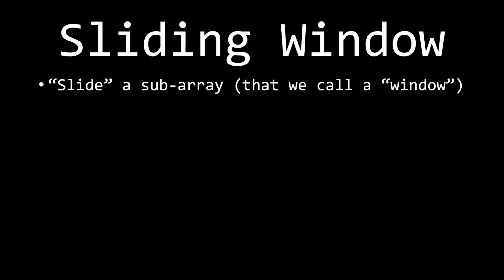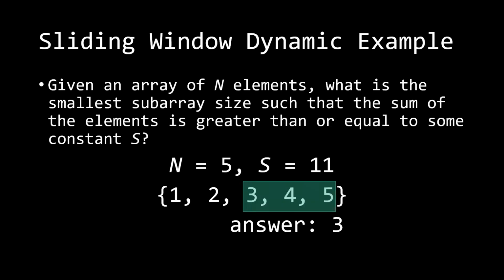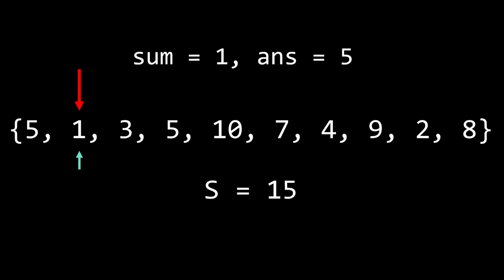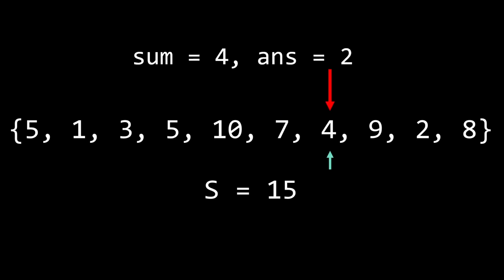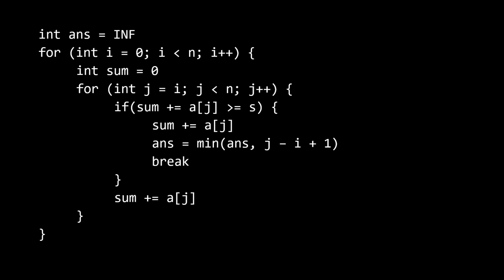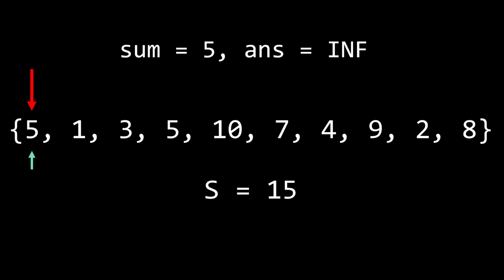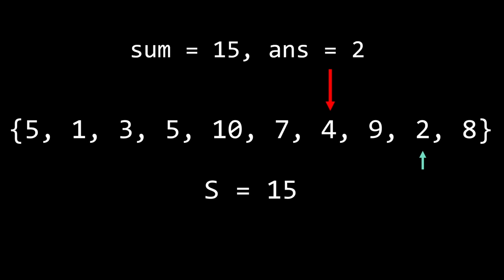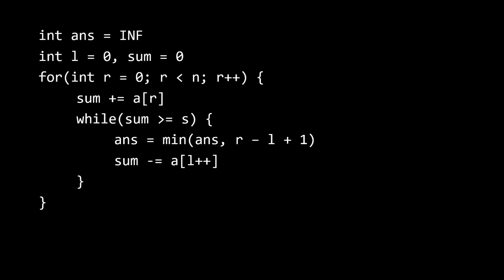Algorithm Sliding Window - Dynamic Version